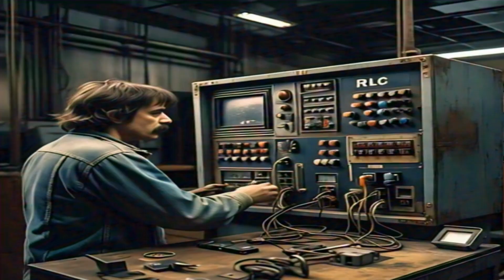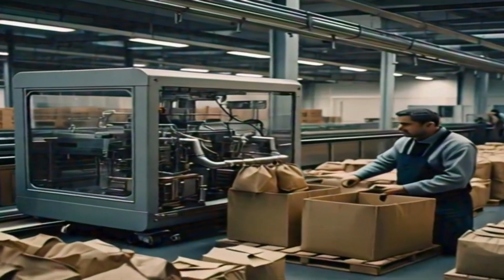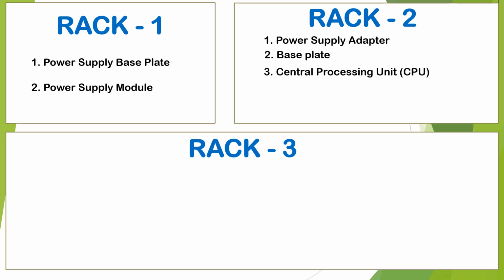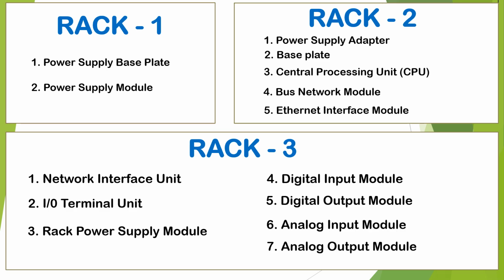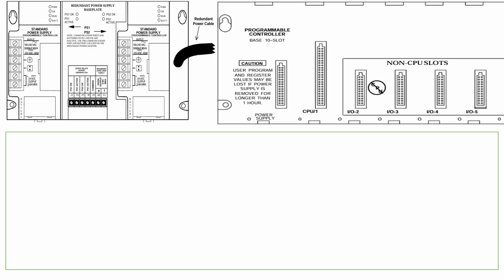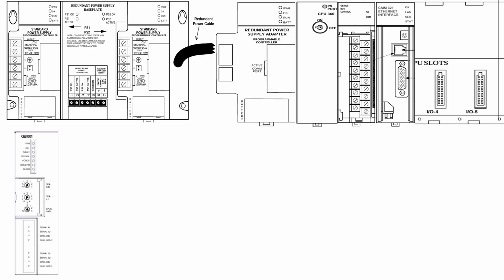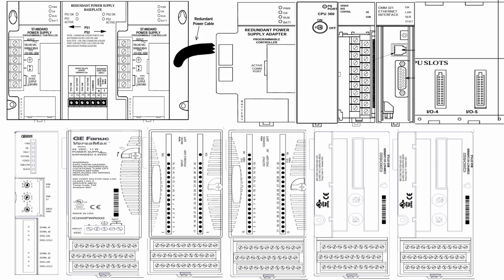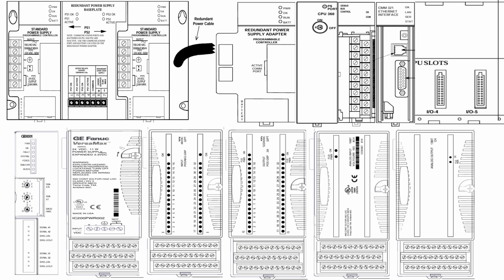PLC Secrets Explained: Must-Know Components for Automation Skills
Ready to dive into the world of Programmable Logic Controllers (PLCs)? In this video, we break down the ESSENTIAL components of PLCs that power automation in industries worldwide. From CPUs to I/O modules, we’ve got you covered with clear explanations, real-world examples, and pro tips to level up your skills. Whether you're a beginner or an engineer looking to refresh your knowledge, this is your ultimate guide to understanding PLCs like never before!

🔑 What You’ll Learn:

The heart of a PLC: CPU explained
How Input/Output modules connect the real world to your system
Power supply & programming devices demystified
💡 Why Watch? Master these components and unlock the future of automation! Drop your questions in the comments – let’s geek out over PLCs together!

Thanking You,
Maruthi SK,
Electrical & Instrumentation Engineer,
Raichur, Karnataka